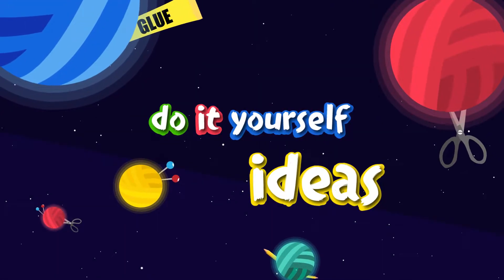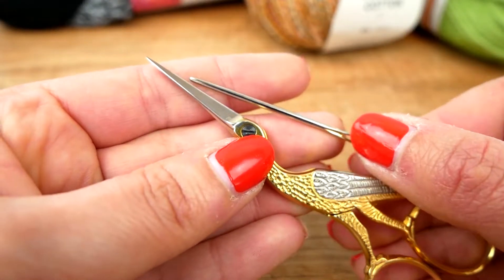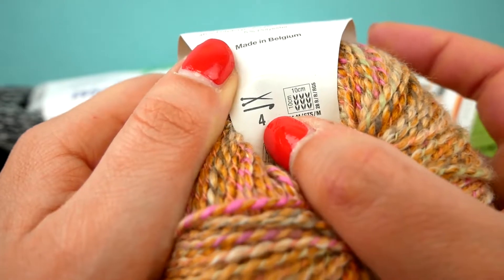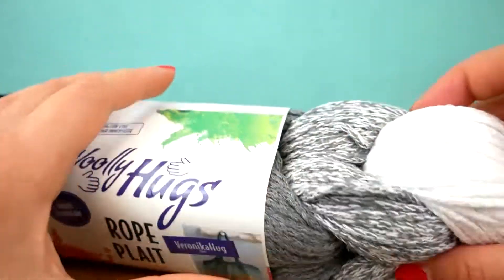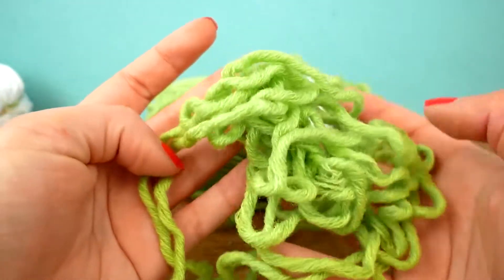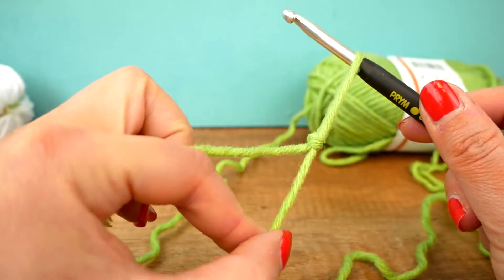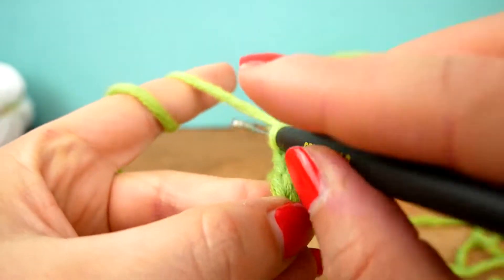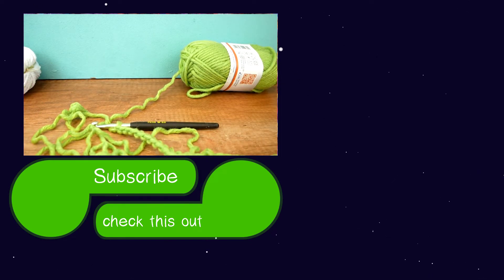Crocheting Basics | Crash Course Crocheting | Wool Details and Chains